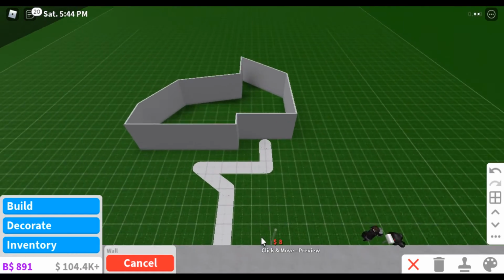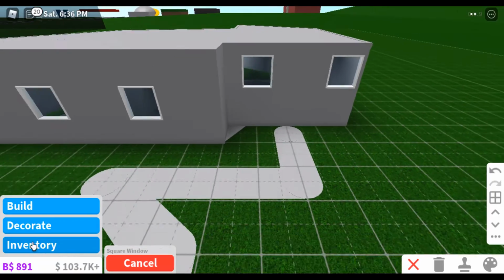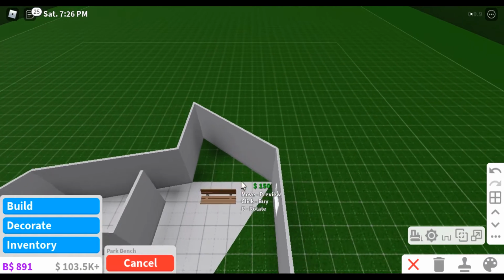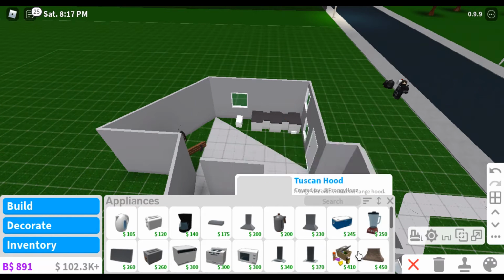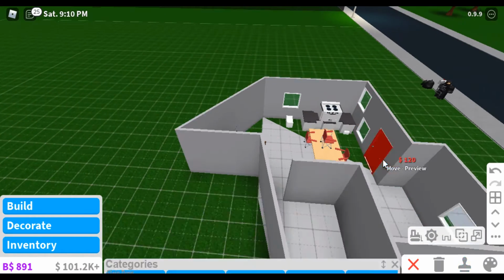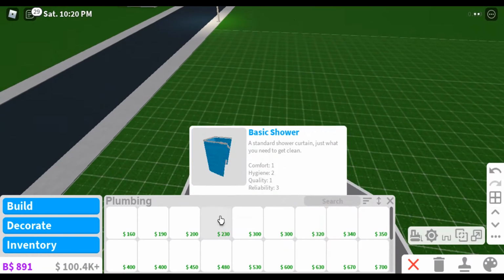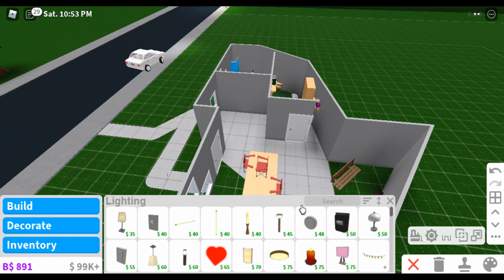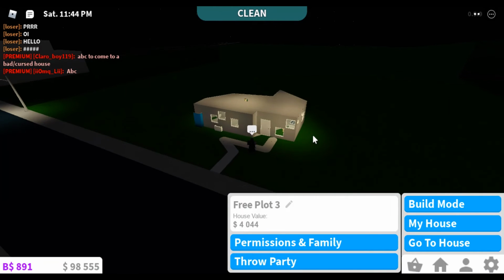Making bloxburgs most cursed house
yeah so with the thumbnail I deleted the house them remembered I had to do a thumbnail so I had to rebuild it so it doesn't look the same as in the video